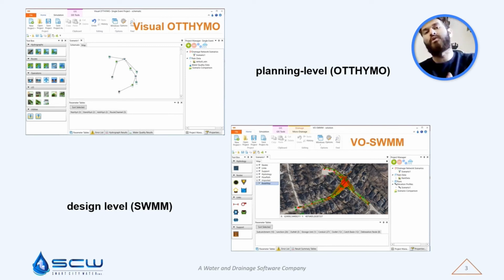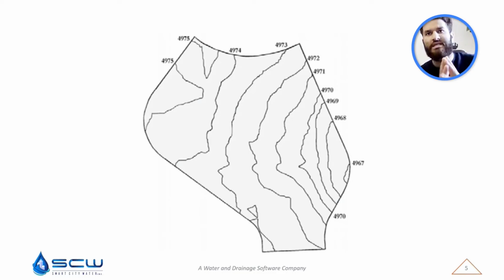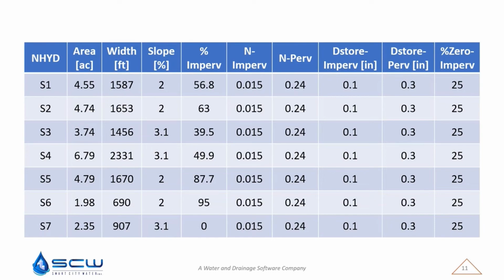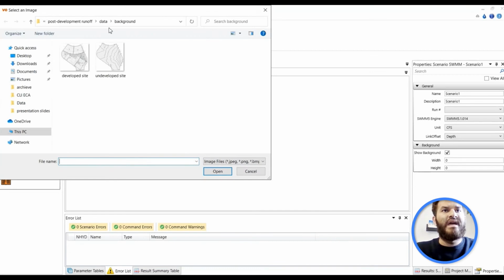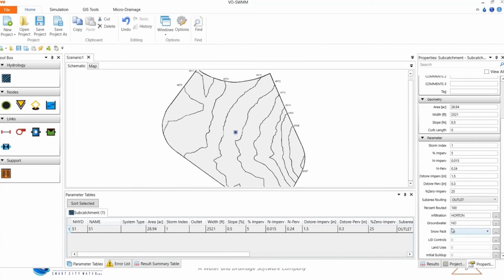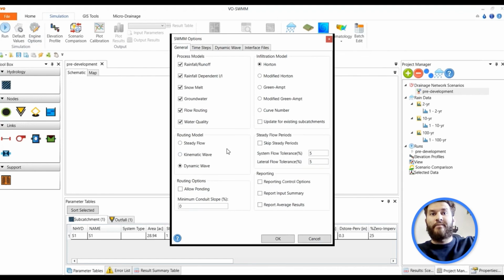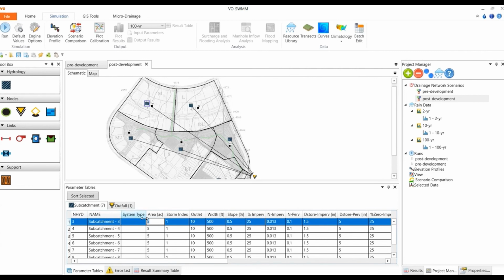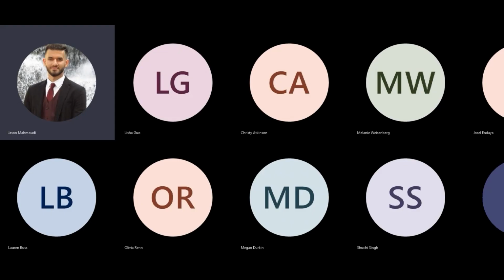SCWebinar 3, Comparison of Land Development Modeling in OTTHYMO and SWMM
SCW - Webinar  3 - Jun 8th, 2022

Comparison Of Land Development Modeling In OTTHYMO And SWMM.

In this webinar, Jason Mahmoudi talked about:
Land Development
Ontario Regulation
Project Configuration
Import shape files
Modelling with Single-Event Rainfall
Modelling with Continuous Climate Conditions